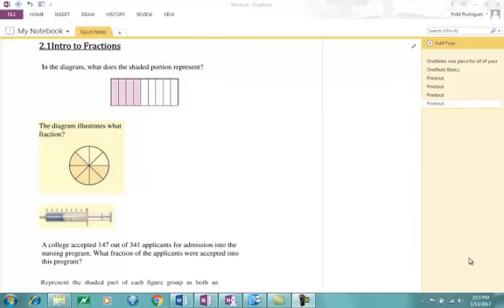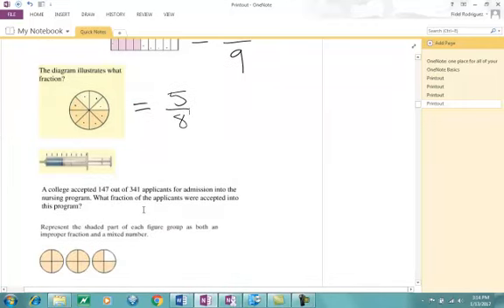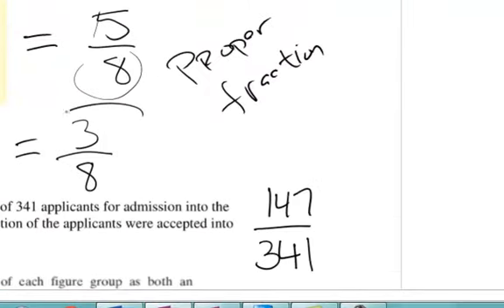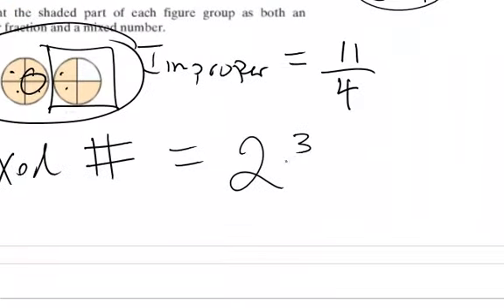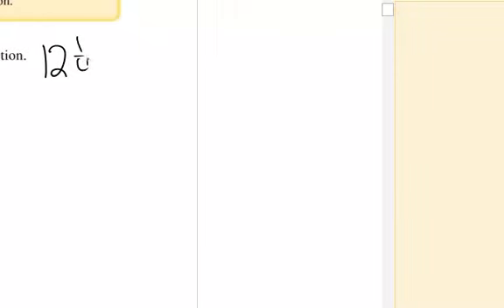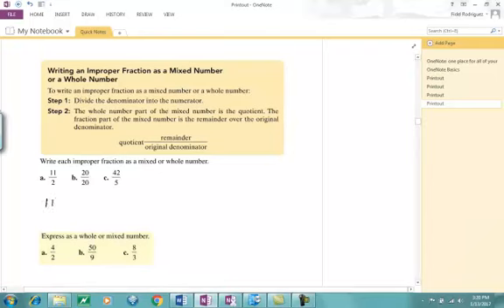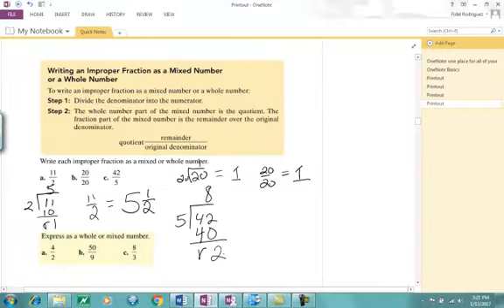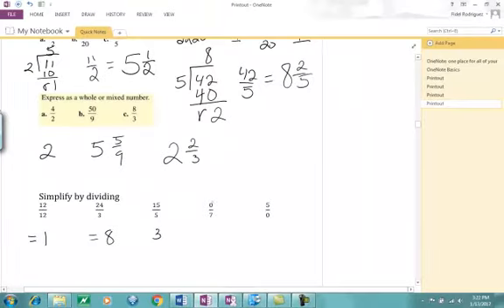2.1 MATL 0042